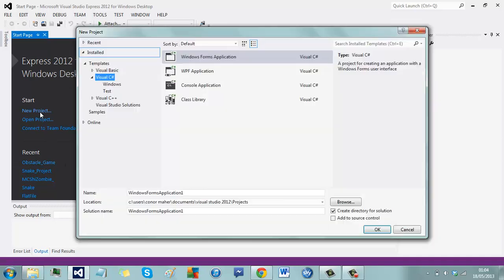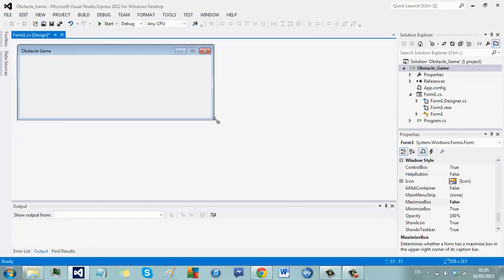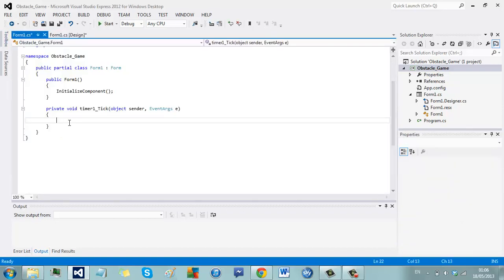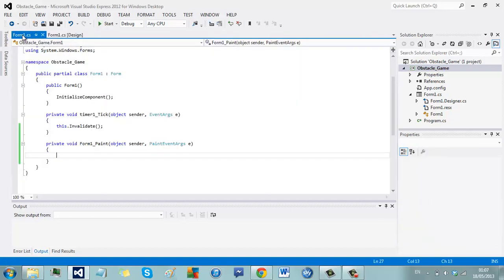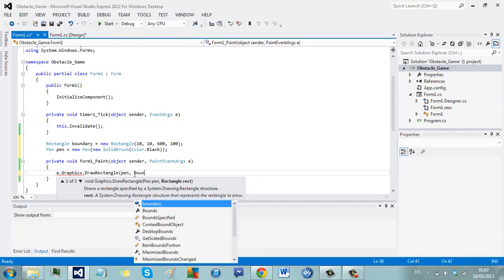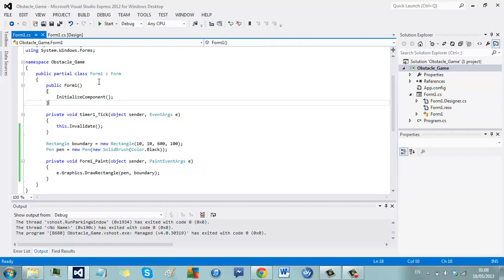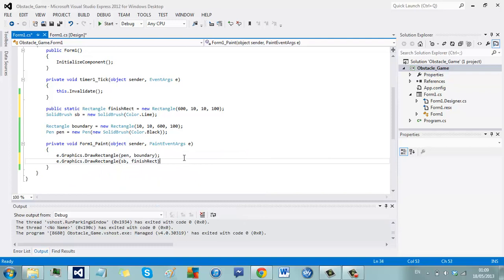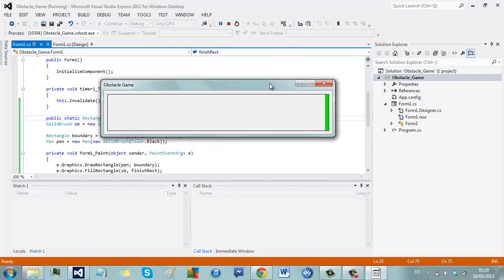C# Obstacle Game Walkthrough - Ep. 1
Hey. I came up with this idea of a basic and pretty random game to make in C#, so I thought I'd record my travels and let you join in.